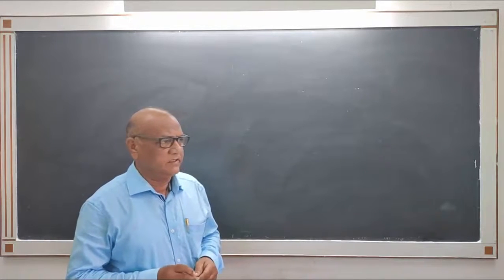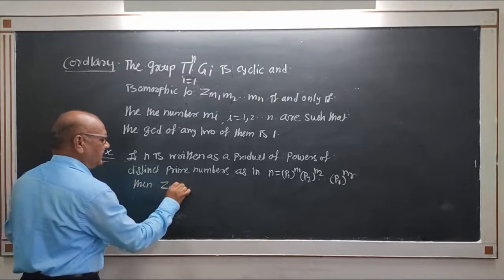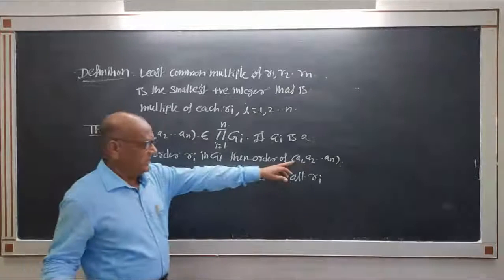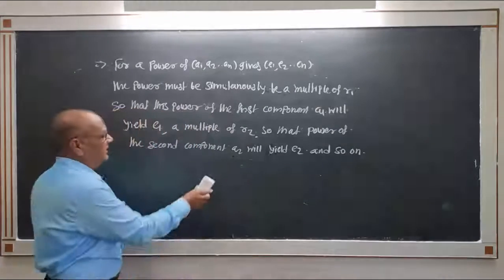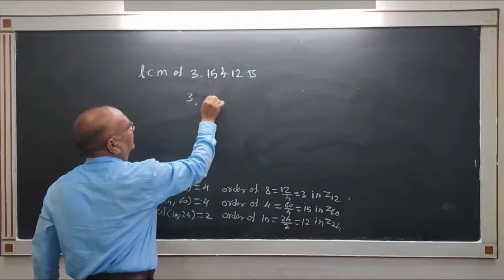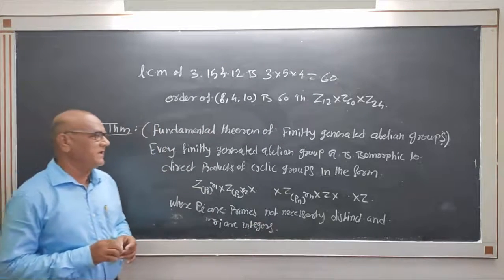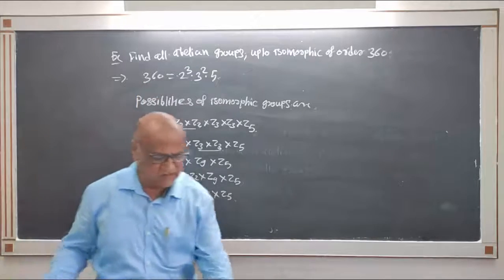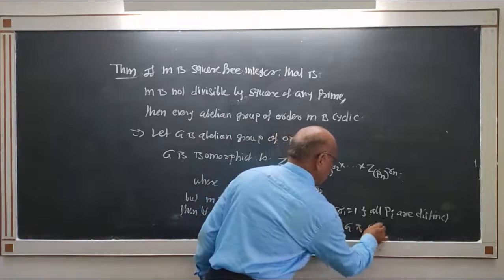T.Y.B.Sc. (Mathematics) |Sem-III |MT 334: Group Theory| Dr. Subhash Pawar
Chapter: Permutations, Cosets and Direct Products
Topic: Direct Products- 2
This video explains thesome theorems and examples on direct products.